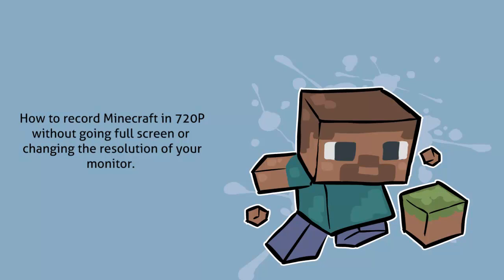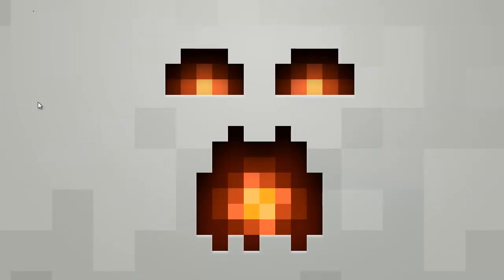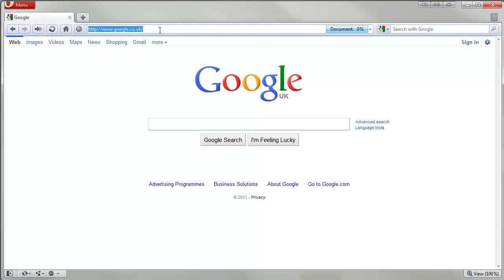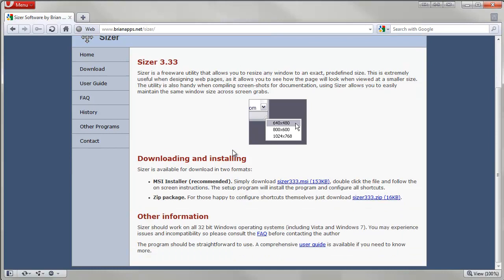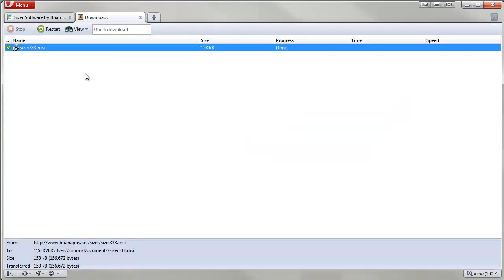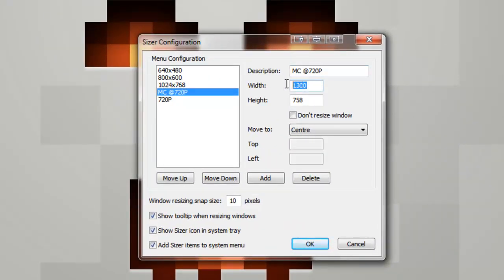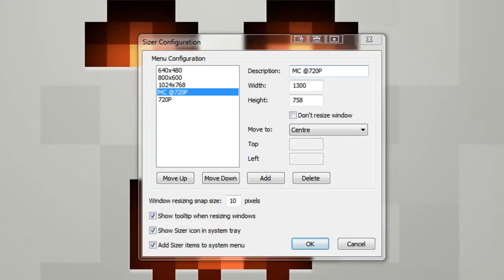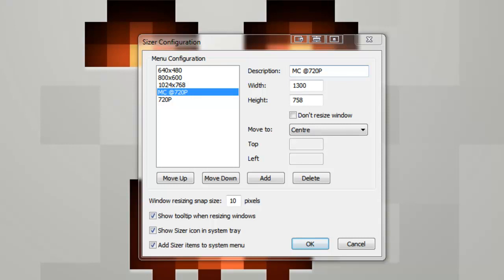How to Record Minecraft at 720P with Fraps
Two weeks ago I tried to record something minecraft, but it would never come out perfect, as in there was always lines or it was out of focus due to a program resizing the image to 720P.

After some research and trial and error I found this solution. Sizer by Brian Apps. It allows you to resize the window to a specific size of your choosing which meant I could make it a size where Fraps could record Minecraft at perfect 720P resolution.

The size you need to put into Sizer is: 1300x758. Fraps will record the Minecraft game at 1280x720 perfectly giving you the best solution.